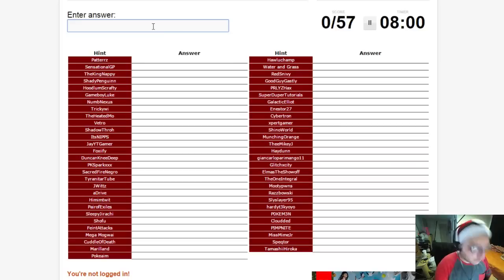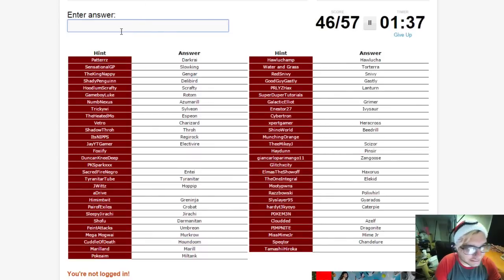PokeTuber Mascot Challenge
Today we'll test my knowledge of the Pokemon YouTube community. Can I name all the mascots?

Probably not.

My Links:

or @Speqtor

Follow me on PokeAmino!